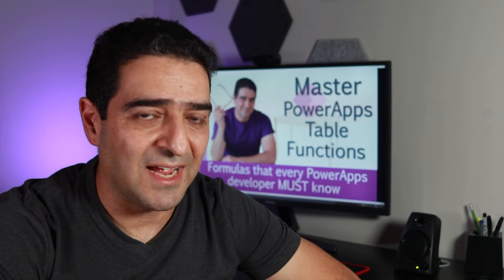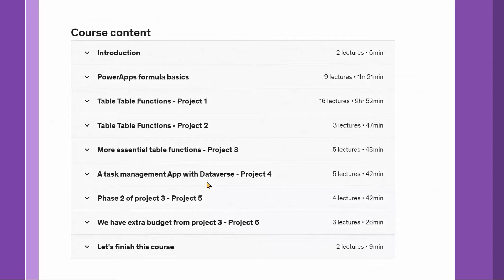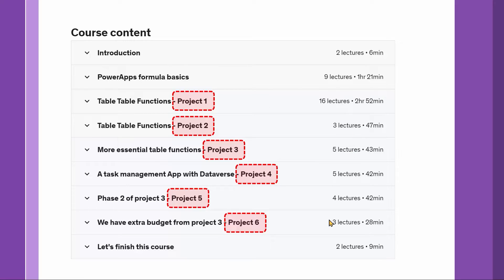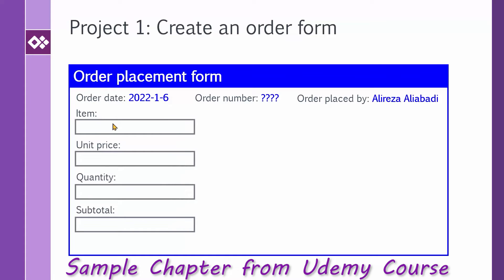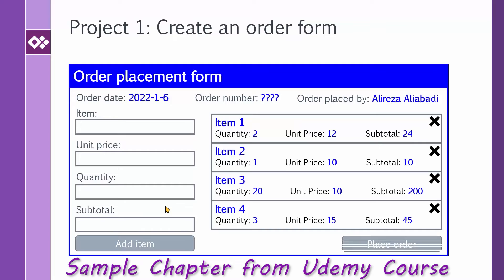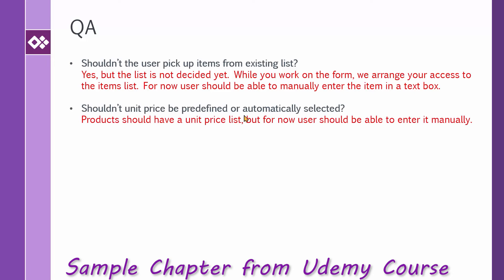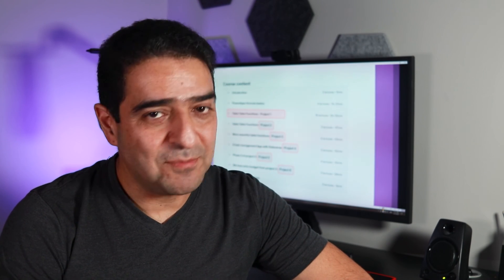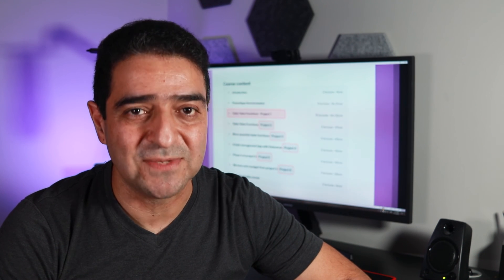Learn PowerApps table functions (Udemy Course)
If you are like many PowerApps developers trying to make sense of PowerApps Table functions, or if you are confused with multiple functions in PowerApps doing similar job; this course have all your answers.

Video content:
- 0:00 Introduction
- 1:05 Course structure and content
-  3:15 A sample project from the course
- 6:51 Conclusion and free course coupon